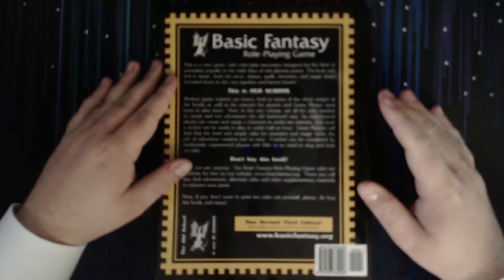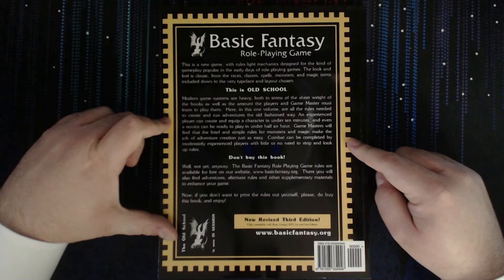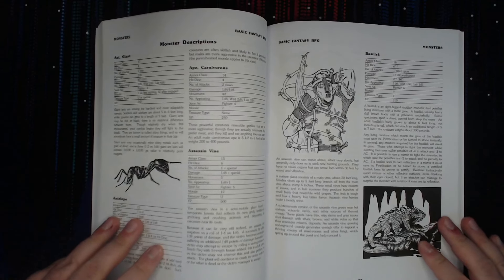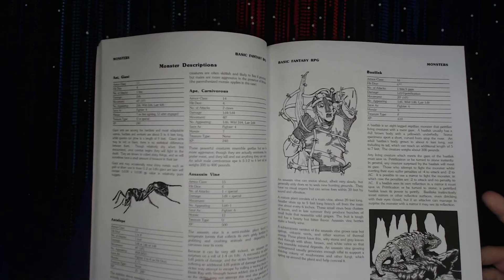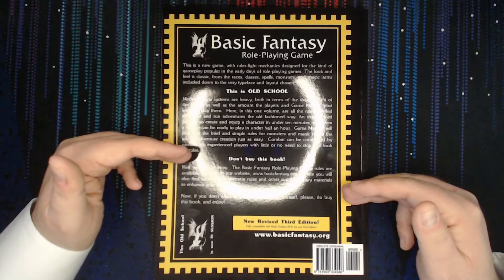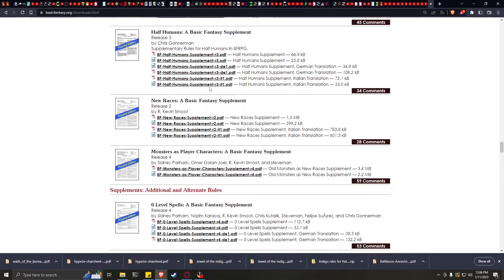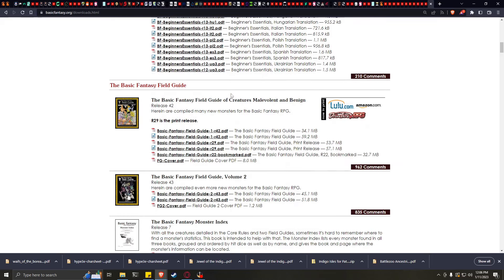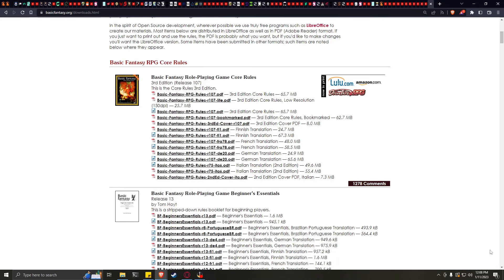Basic Fantasy 3E RPG Review 🛡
In this Basic Fantasy 3E RPG Review, I'll be taking a look at the game and giving you my thoughts on it.

This RPG is perfect for beginners, and is great for those who are looking for an easy to play RPG that offers a lot of content. If you're a fan of RPGs and want to try something new, then take a look at this game!

Get 3E it while it lasts at BasicFantasy.org

🌐 Social Media 🌐
🎆 Locals Supporters 🎇
greatdepression2
scifiguy